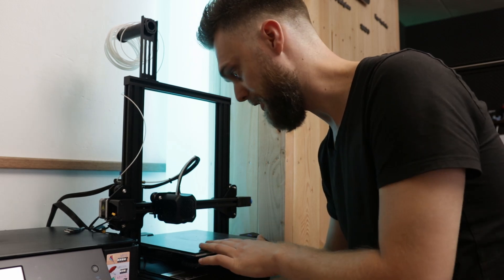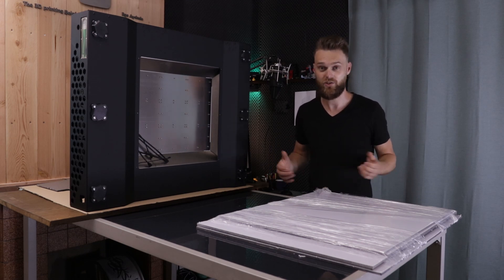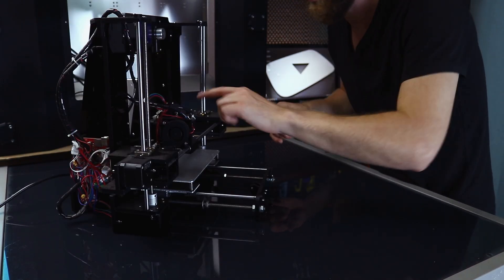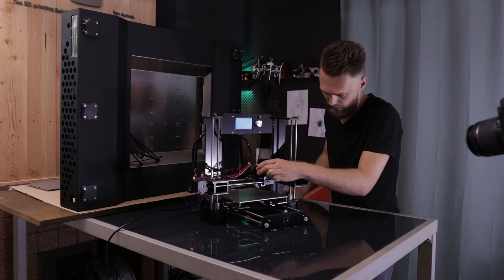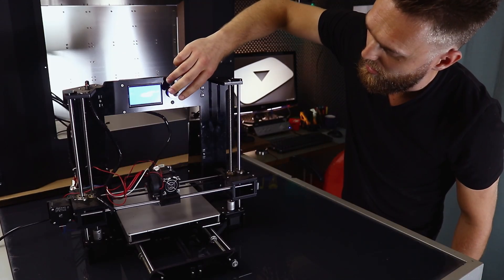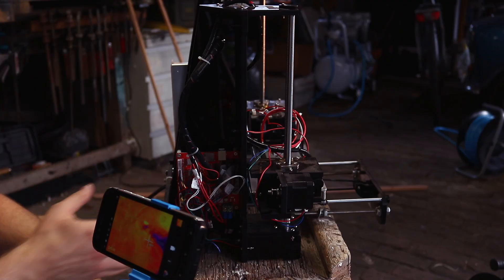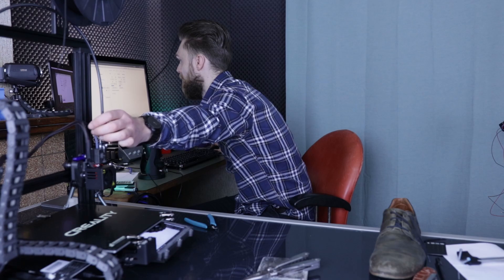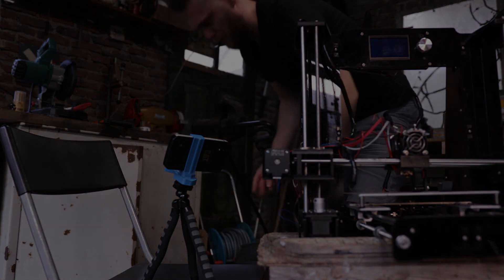Is it possible to destroy a 3D printer by moving the axes by hand?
In this video I show if it's possible to destroy a 3D printer by moving the axes by hand. For this experiment I use my old Anet A8 because that's the best thing I can do with this printer xD. The reason for this experiment is that I got several comments from people saying that it's not smart to move your axes by hand because it might destroy your main board. I hope that this video gives a bit of insight about this phenomenon.

- Seth (name on the wall coming soon!)